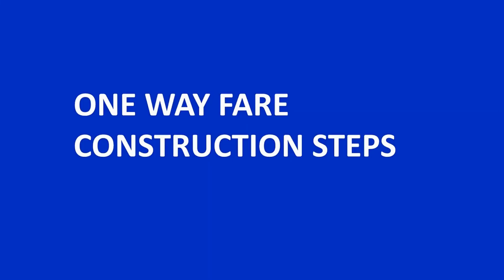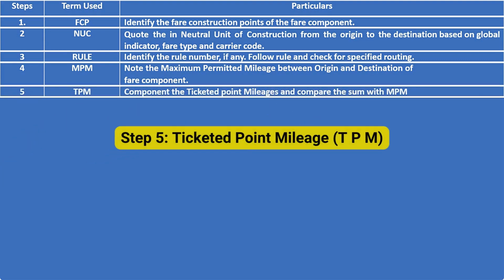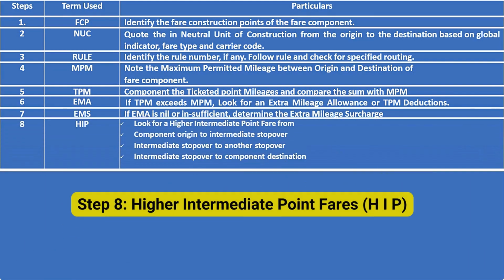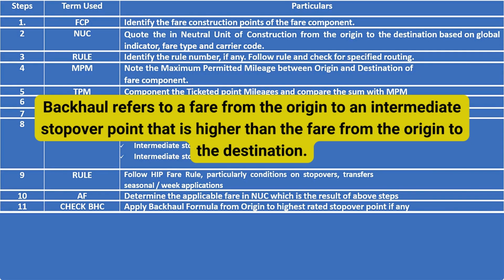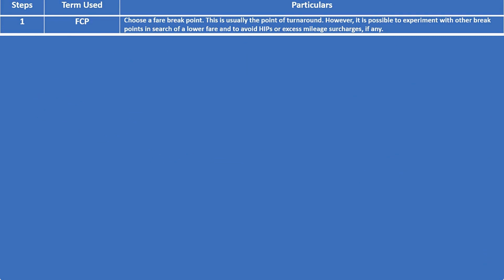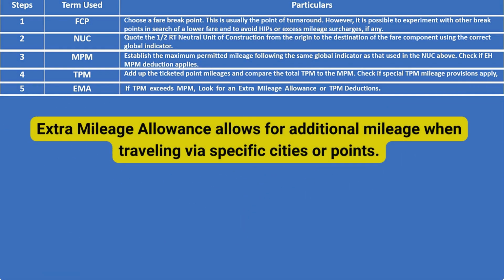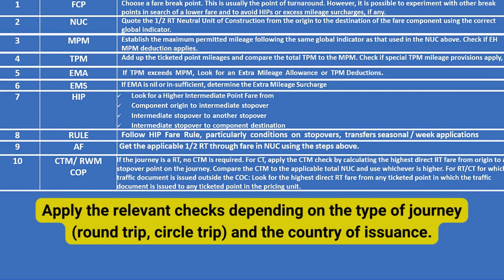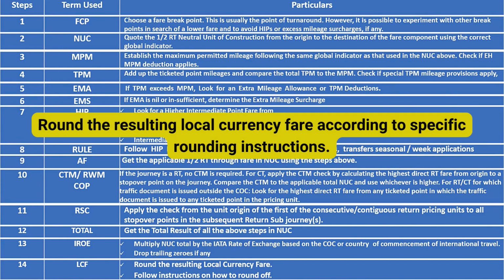Master IATA Fare Construction: One-Way, Round-Trip & Circle-Trip Explained!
Are you a travel professional, aspiring ticketing agent, or IATA student looking to master IATA fare construction for one-way, round-trip, and circle-trip itineraries? This in-depth tutorial breaks down the essential principles of IATA fare construction, ensuring you understand how to calculate airfares accurately while following IATA Passenger Air Tariff (PAT) rules.

🔍 What You’ll Learn in This Video:
✅ Introduction to IATA Fare Construction – Understanding key terminologies and pricing concepts.
✅ One-Way Fare Calculation – How to apply the correct fare for a single-direction journey.
✅ Round-Trip Fare Calculation – When to apply return fares and lowest combination rules.
✅ Circle Trip Fare Construction – Rules for multi-stop round-trip itineraries.
✅ Higher Intermediate Point (HIP) Check – Ensuring compliance with IATA fare rules.
✅ Stopovers vs. Transfers – Understanding their impact on pricing.
✅ Carrier-Specific Fare Rules – How airline restrictions affect ticket pricing.
✅ Real-World Examples & Step-by-Step Calculations – Practical exercises for better understanding.
✅ Common Mistakes in Fare Construction & How to Avoid Them – Tips to minimize pricing errors.

💡 Whether you are preparing for the IATA Foundation Course, working in a travel agency, or simply looking to enhance your fare calculation skills, this video is a must-watch for anyone handling airline ticketing and pricing.